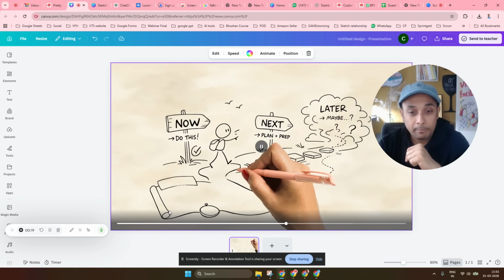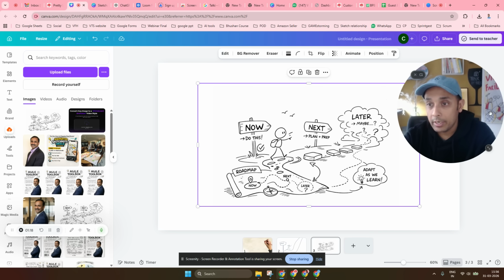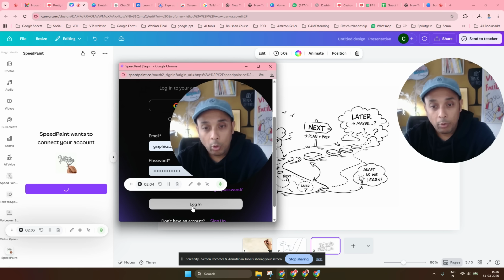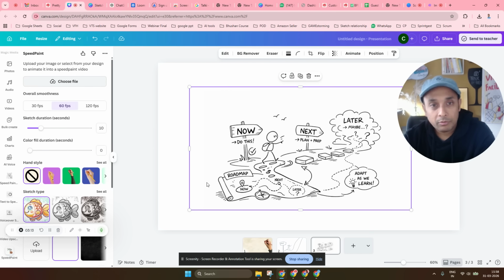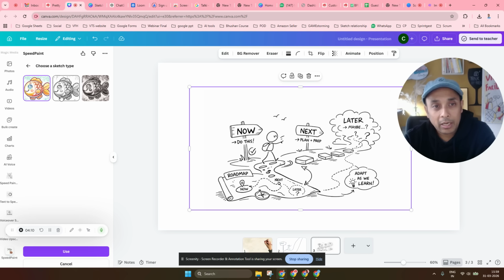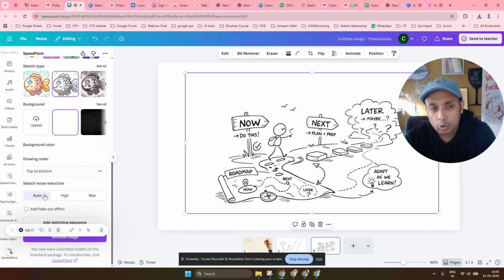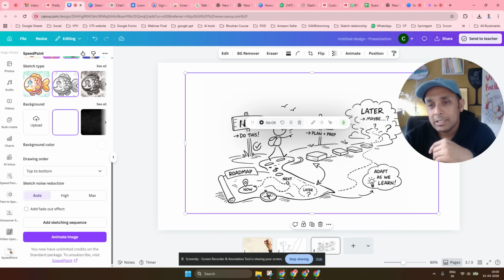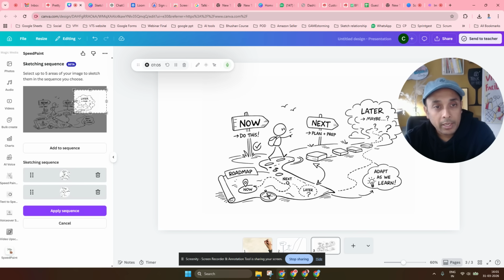CANVA Whiteboard Animation 😮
Now you can do white board animations on your favorite tool CANVA in under 30 seconds.
Go to Canva
Open a new design
On left side go to apps
Search Speedpaint in apps
Upload your drawing
Scroll down and Animate
For unlimited animations use this subscription 👇

Check my cost free mentorship "Build Personal Brand as Visual Facilitator" LIVE from Netherlands 👇